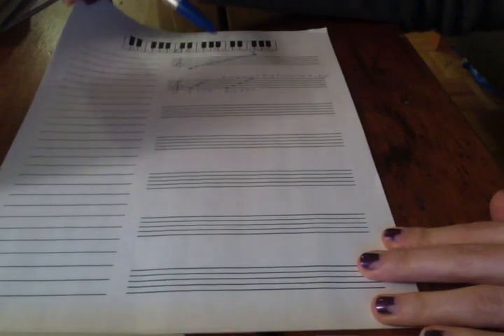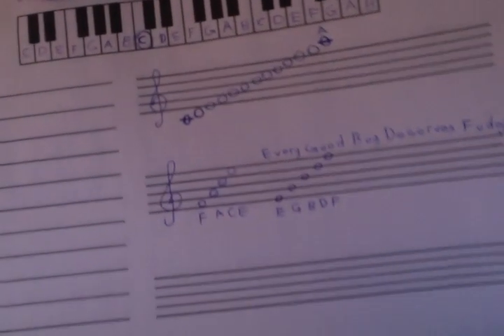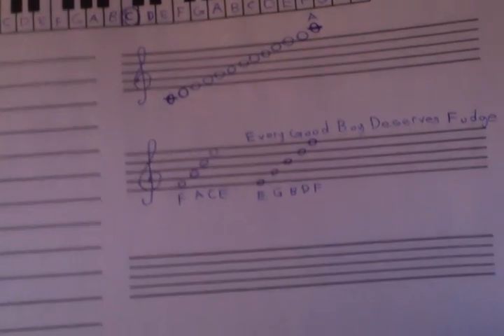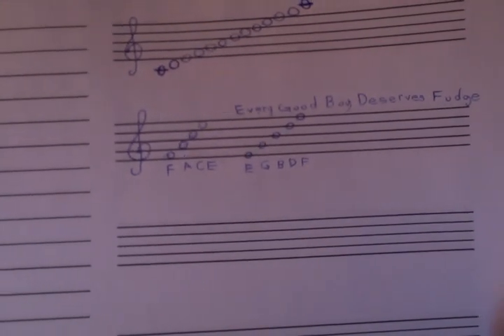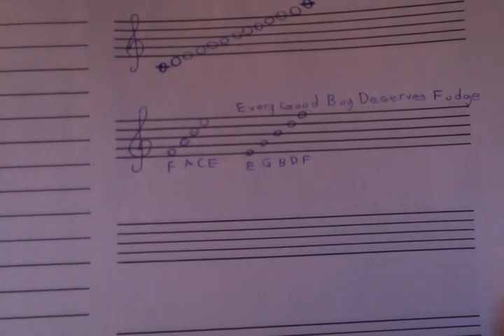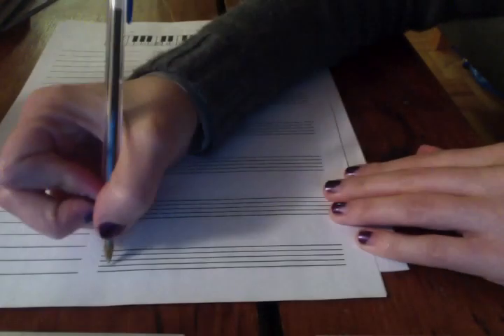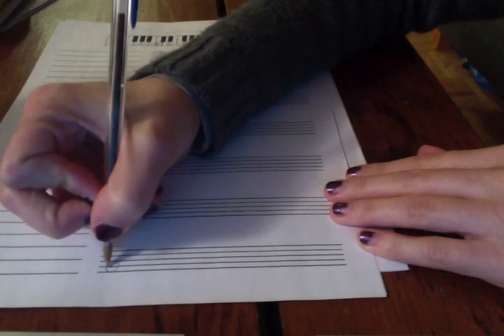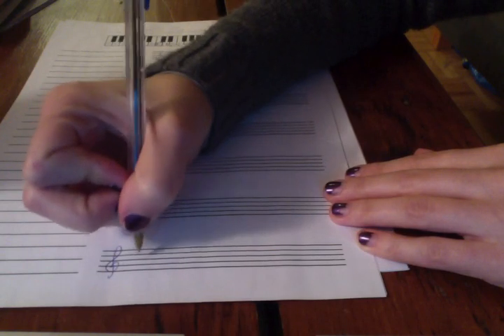Music Theory Lesson no. 2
Hello!
Here's another music theory lesson! It is still very basic, and similar to my first video in a lot of ways. I am planning on doing more lessons in this format, if you like it!
Warning: it is boring. I almost fell asleep while watching it.